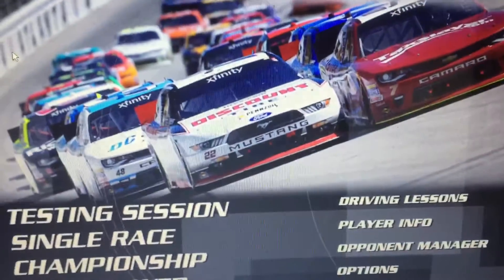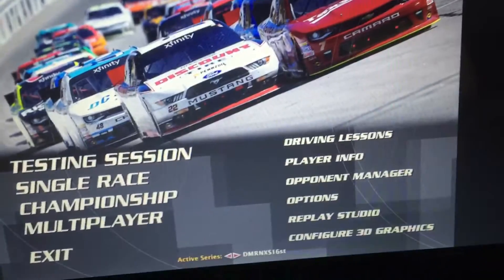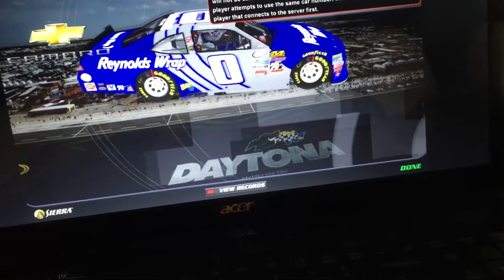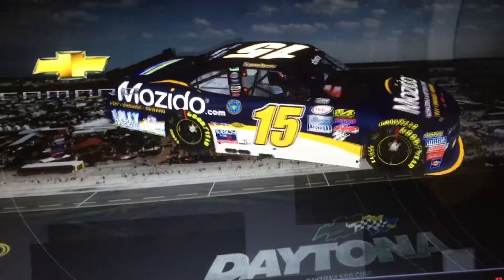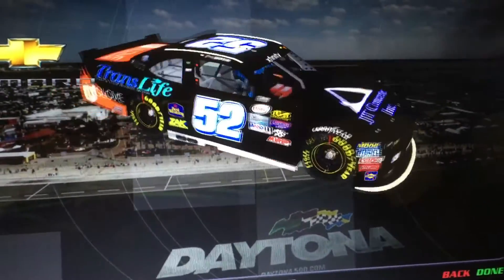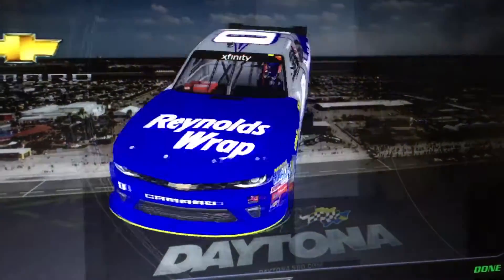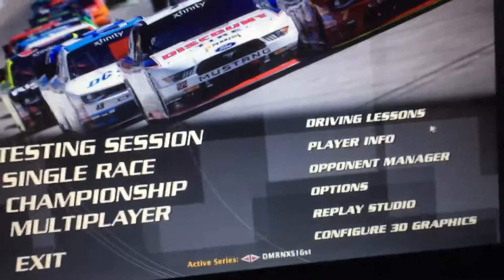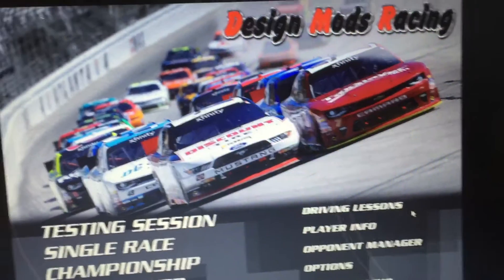CLOSED!!!! THX EVERYONE!!! RACE WILL BE UP SATURDAY NIGHT!!!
I am going to have the first offline race as far of what I've known posted on YT using the newly released DMRNXS16 mod! Thx all!! 48 cars are available to choose from, but only the first 42 Signups will be used.

0: Davey Johnson
1: William Brock
2: Cole Baker
3: Elijah Gordon
4: Chris Skinlart
5: Chris Dodd
6: Paul Lambert
7: Grayson Acevedo
01: Julio Cesar
05: John Arndt
07
11: Kenny Stremme
13: Alexander Russell
14: Conner Stremme
15: Tommy Turbo
16: Noah Kars
17: Ron Ourng
18: Edwin Mendez
19: Cody Prince
20: Sebastian Torres
22: Cody Smart
24: Joseph Romanuk
25: Tony Green
28: Tavi Scratch
33: Jake Ferguson
39: Tyler Selspin
40
42: Carson Scott
43: Annie Thomas
44: Benny Watson
46
48: Nicholas Gratton
51
52
62: Holden Gluba
70: Jonathan Logan
74
78: Ricky Maddox
85: Rocco Twyman
87: Payton Beasley
88 Marty Johnson
89: Jonny Gardner
90: Collin Denton
92: Sam Rogers
93: Tristen Allen
97: Tyler Markel
98: Daniel Voyles
99: Jonathon Fitzwater